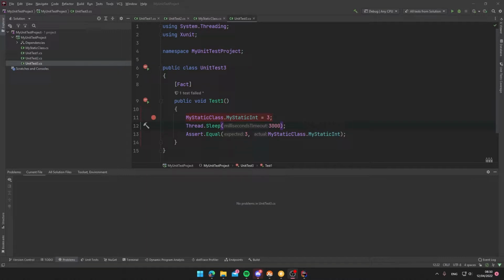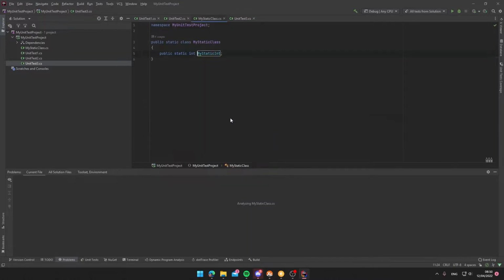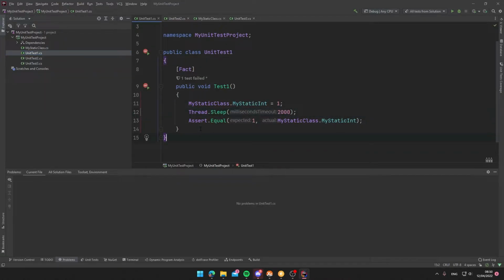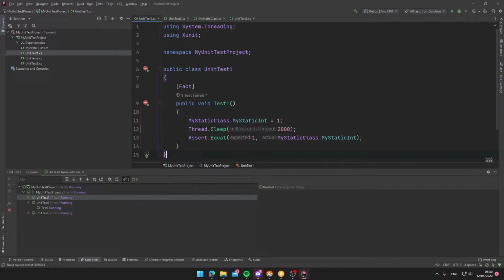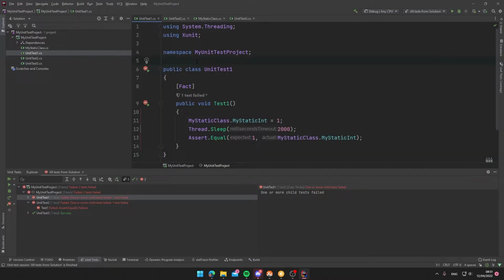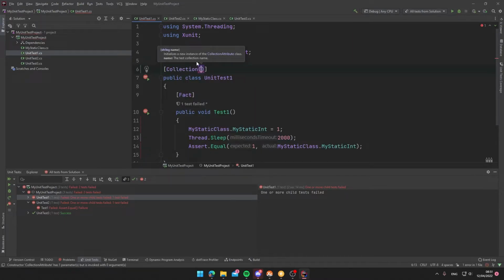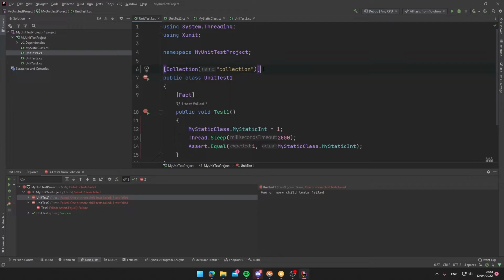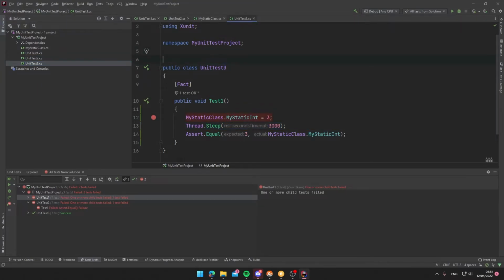Avoiding Parallelism in XUnit | Unit Testing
Short tutorial on how force test classes to run sequentially